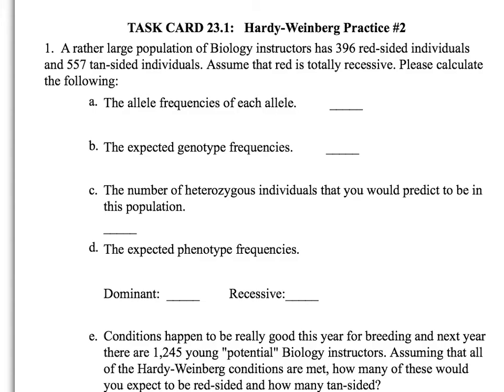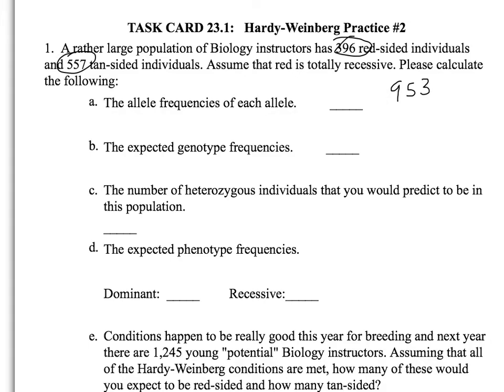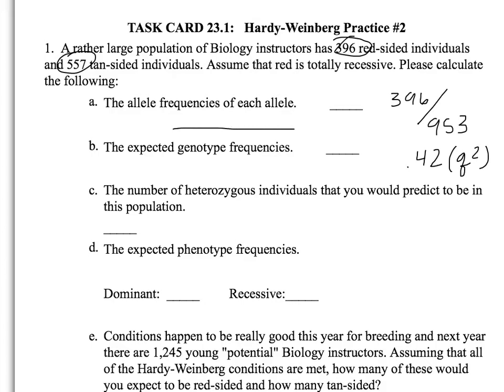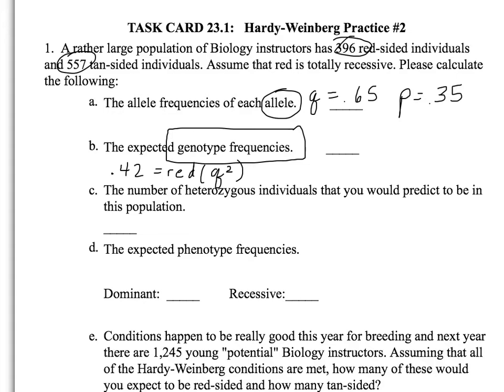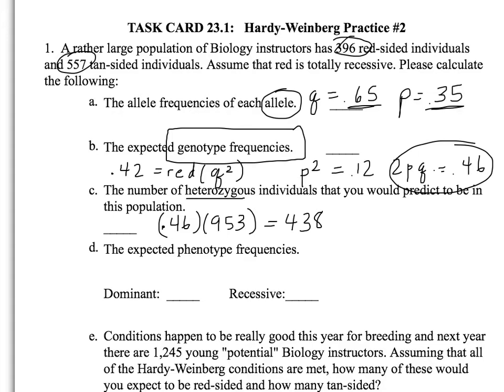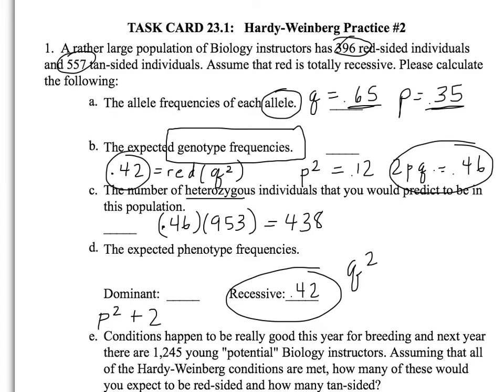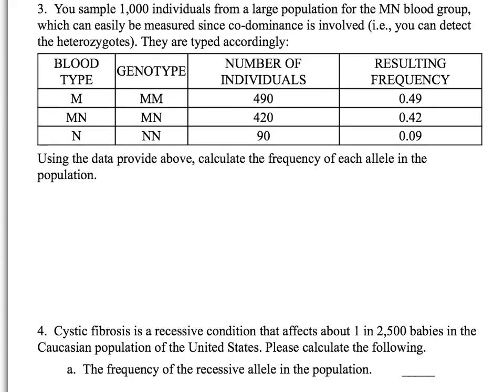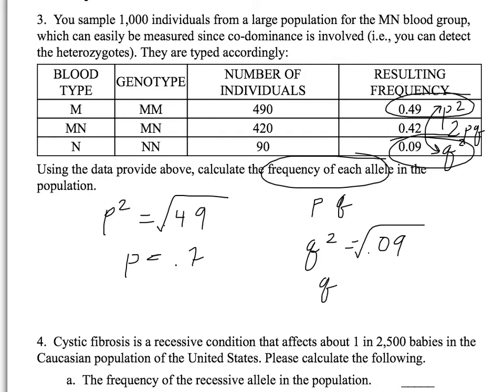Hardy Weinberg Problem Set #2